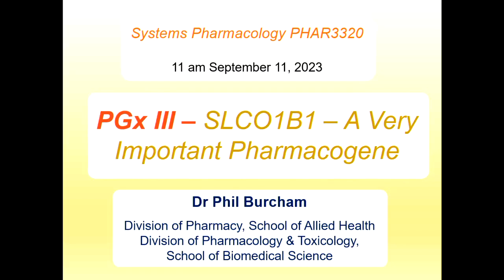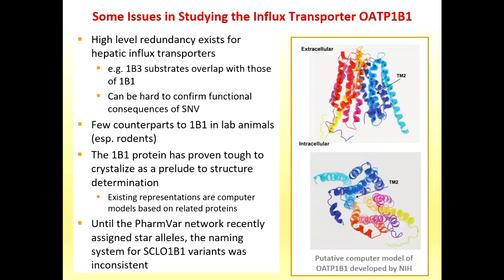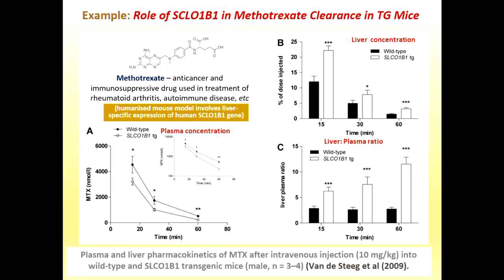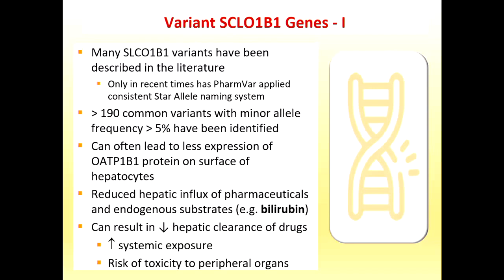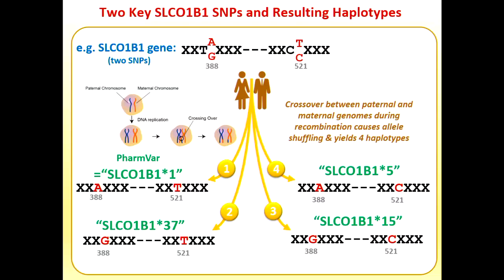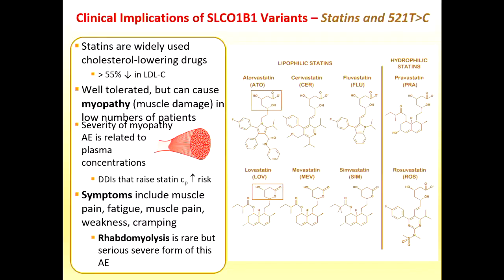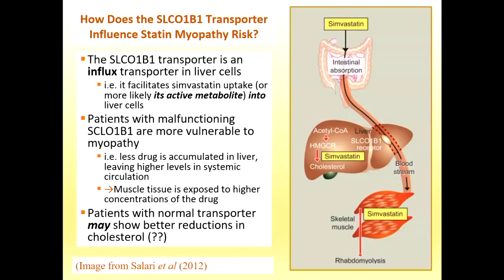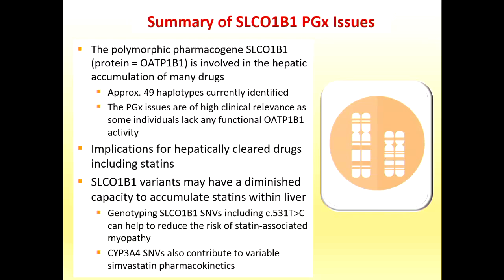PHAR3320 11 Sep 20 s1 full